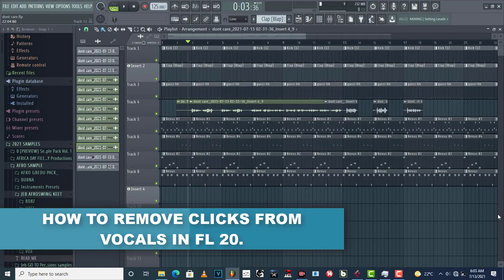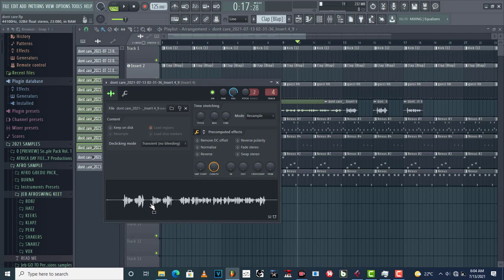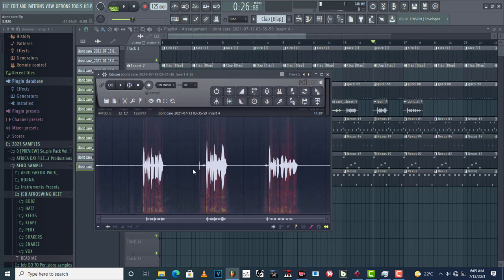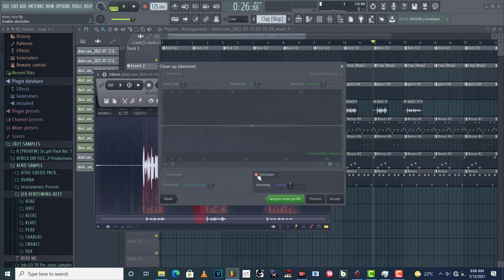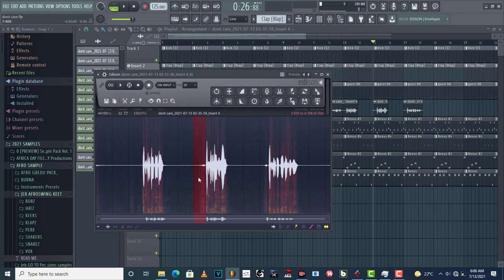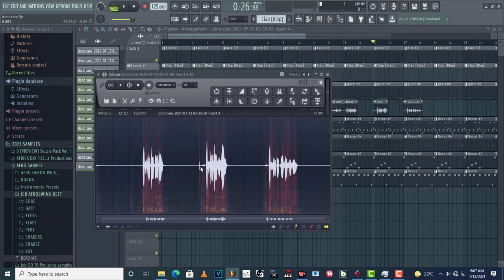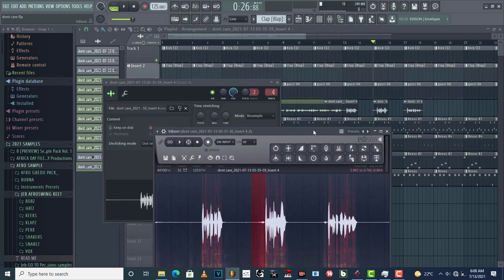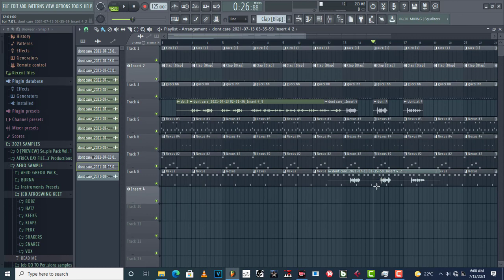Unbelievable Trick to Remove Unwanted Noises from Vocals in FL Studio 20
In this video, we're going to show you an unbelievable trick to remove unwanted noises from your vocal recordings in FL Studio 20.

If you've been struggling to remove unwanted noises from your vocal recordings, then this is the video for you! We'll show you a simple trick that will dramatically reduce the noise on your vocals, making them sound much cleaner and more professional. After watching this video, you'll be able to remove unwanted noises from your vocal recordings in FL Studio 20 in no time!